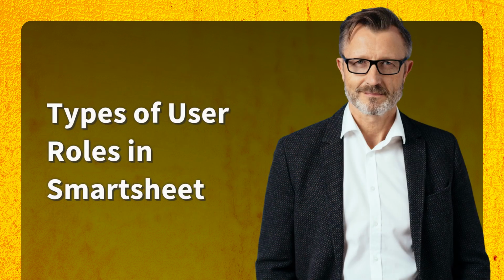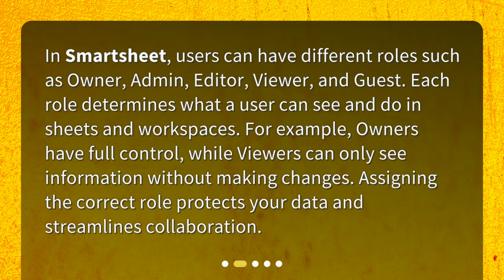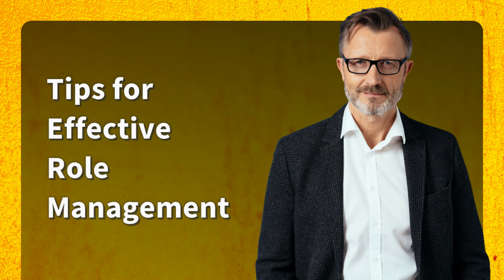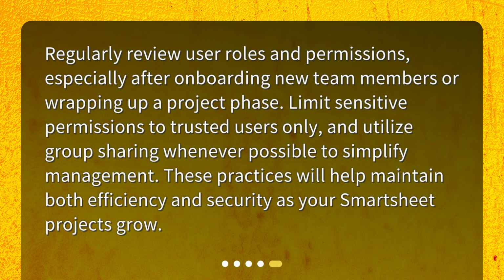Smartsheet Roles & Permissions Explained Fast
Roles & Permissions 👉 Learn how to quickly assign roles and set permissions in Smartsheet to keep your projects secure and collaborative. This step-by-step guide covers user roles, permissions, and essential tips for effective project management using Smartsheet. Perfect for both beginners and experienced users!

00:00 🔹 Introduction to Roles and Permissions in Smartsheet
00:28 🔹 Types of User Roles in Smartsheet
00:58 🔹 Assigning Roles to Users
01:24 🔹 Setting Permissions for Sheets and Workspaces
01:54 🔹 Tips for Effective Role Management

📌 Remote Work & Collaboration Tools 🔸 Project Management Software 🔸 Assigning Roles and Permissions in Smartsheet: A Quick Guide